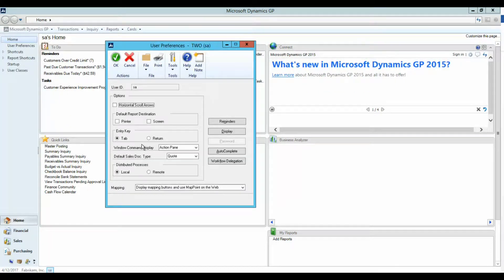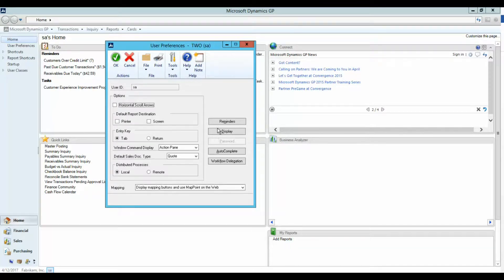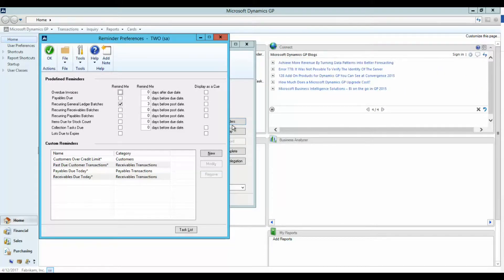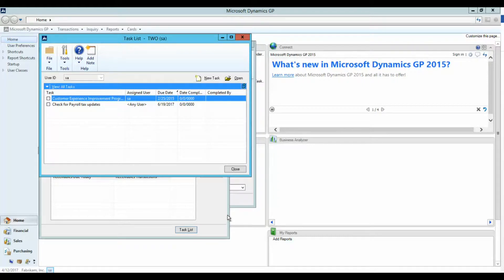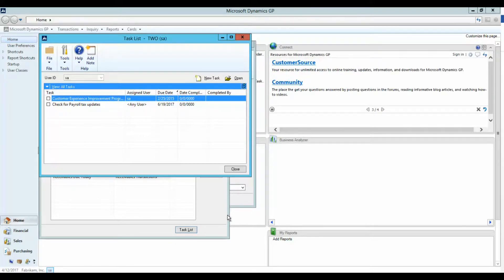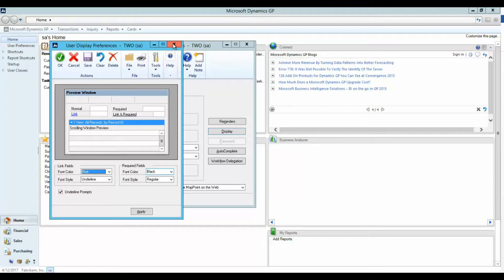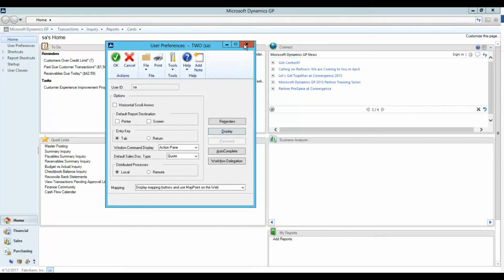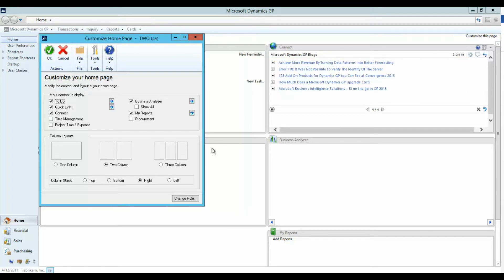Tutorial: User Preferences & Home Page Customization in Microsoft Dynamics GP 2015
The video tutorial shows you how to customize the Microsoft Dynamics GP Home Page to the individual user. Settings include: default printer location, entry key preferences for data entry and default mapping options.